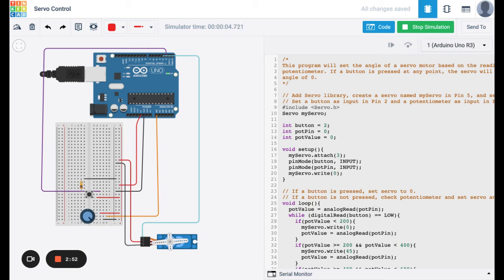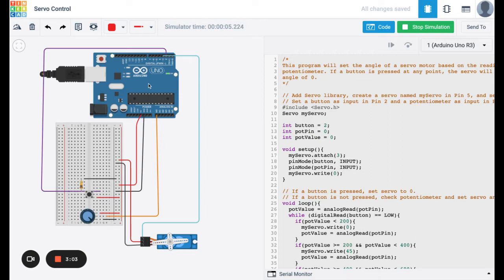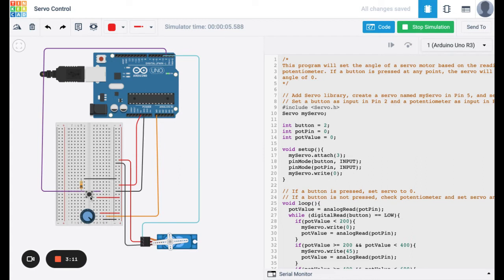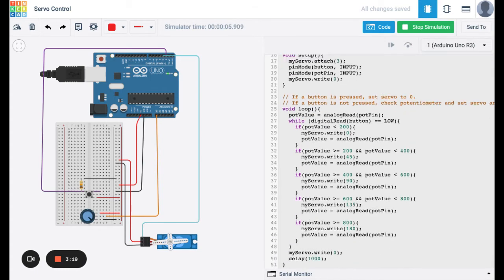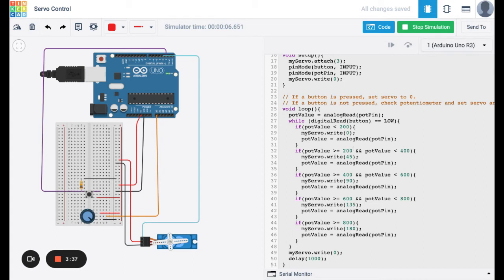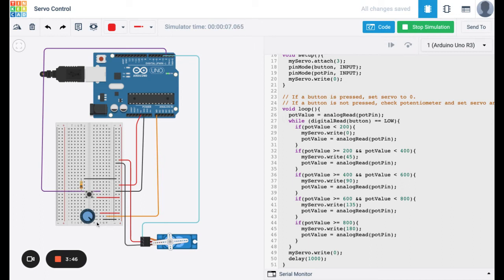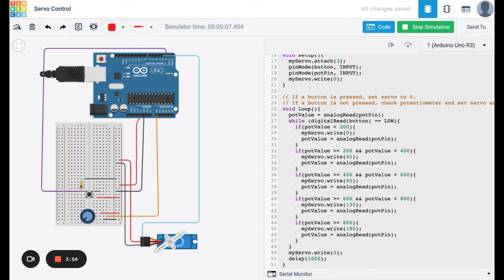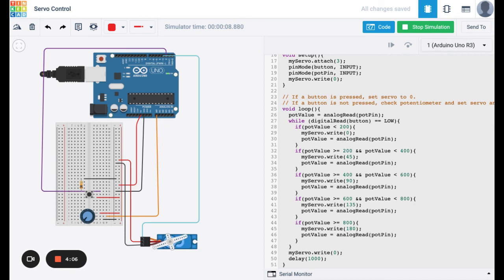Physical Computing with Arduino - Servo Control Demo